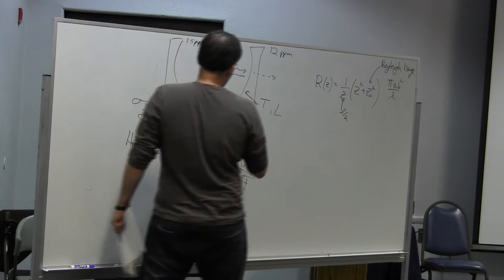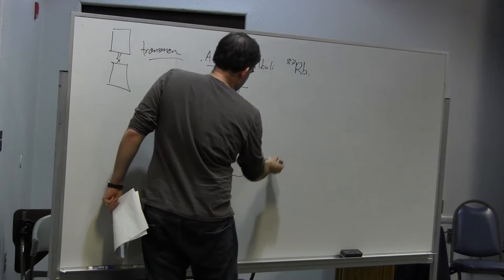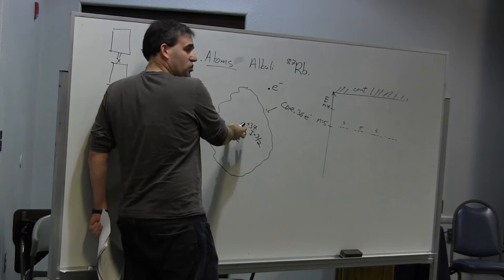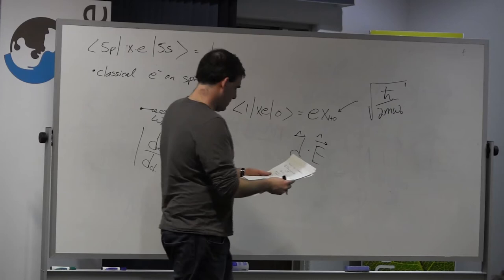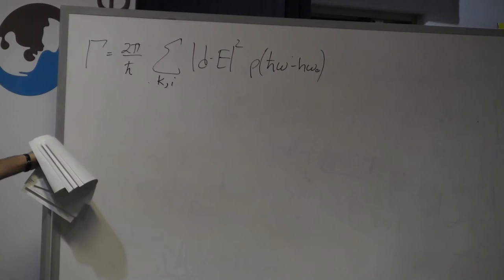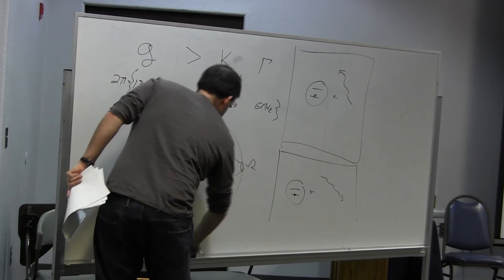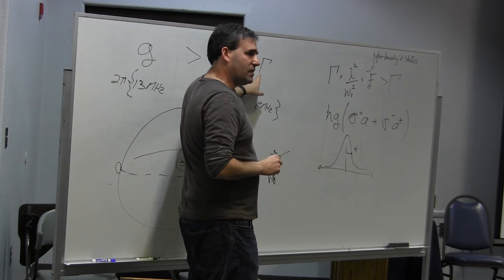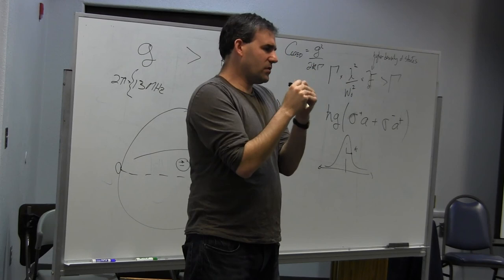Dan Stamper-Kurn, UC Berkeley, Jan. 8, 2013 Part II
Dan Stamper-Kurn, UC Berkeley, lecture during ITAMP/B2 Institute Winter Graduate School on AMO Physics held at the B2 campus in Arizona January 4-11,2013.

Ultracold atoms and mesoscopic physics -- exploiting ultracold atoms as a resource for studying aspects of condensed-matter and many-body physics, quantum and precision measurement, quantum optics and quantum atom optics.